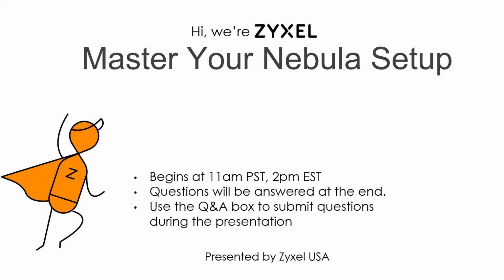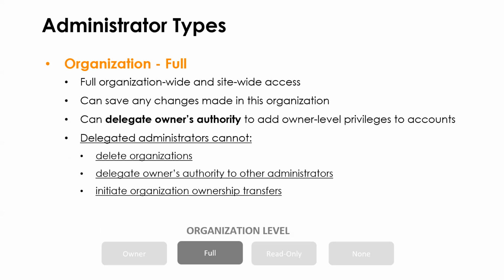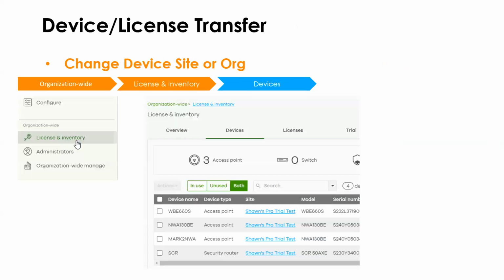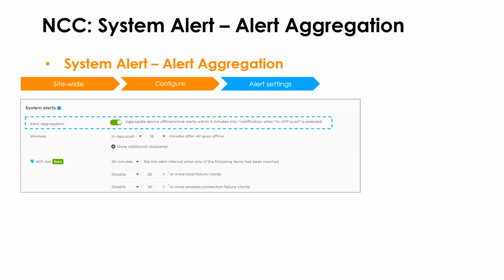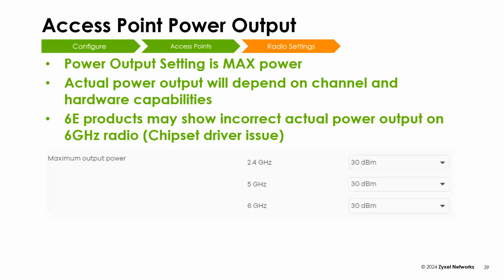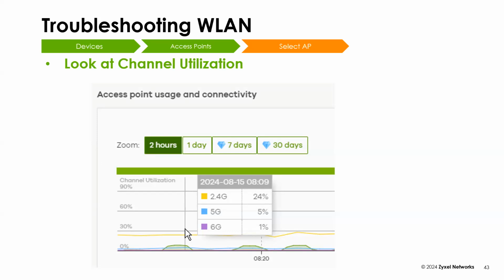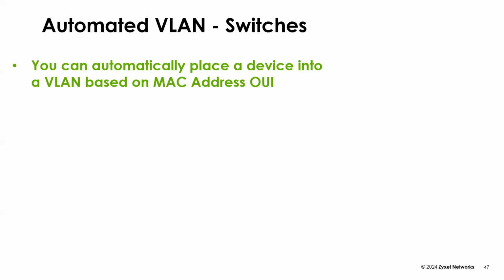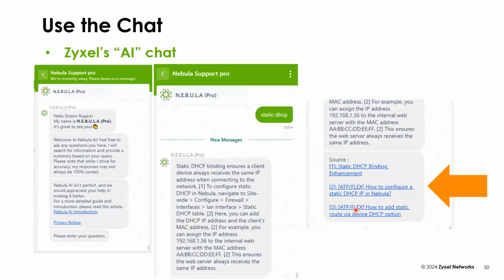Nebula Tips & Tricks, Common Mistakes, & Best Practices for Success (6/12/25)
Join us for an insightful session with Zyxel's Sales Operations & Product Development Manager, Shawn Rogers, as he shares essential best practices for setting up your first Nebula accounts. Shawn will guide you through key topics such as organizing your customers, managing admin accounts, and optimizing general settings.